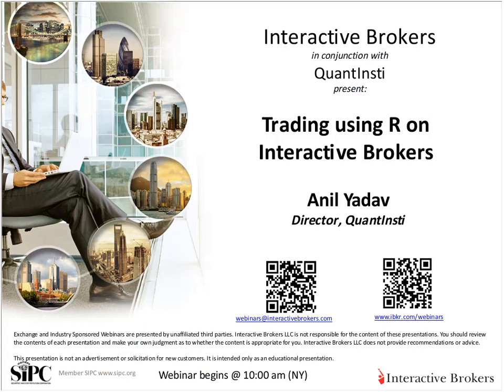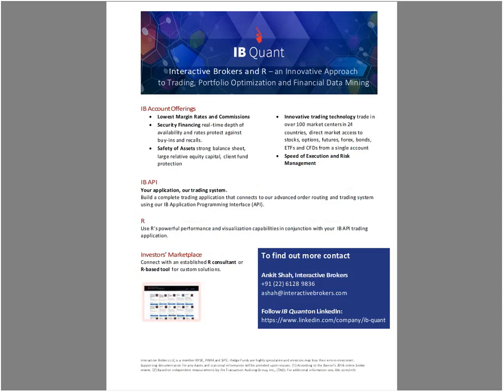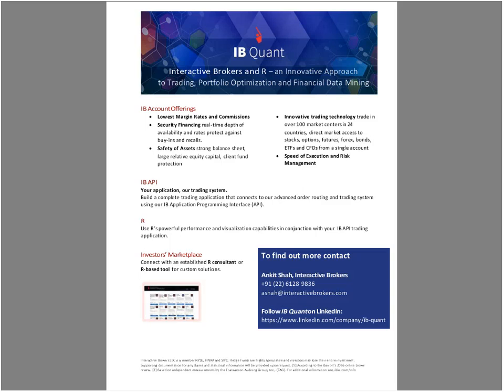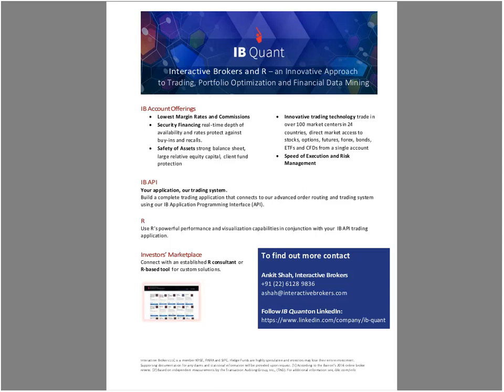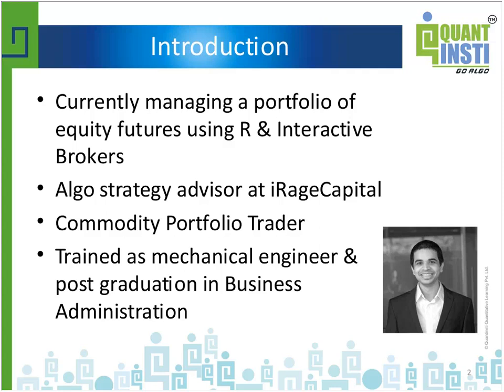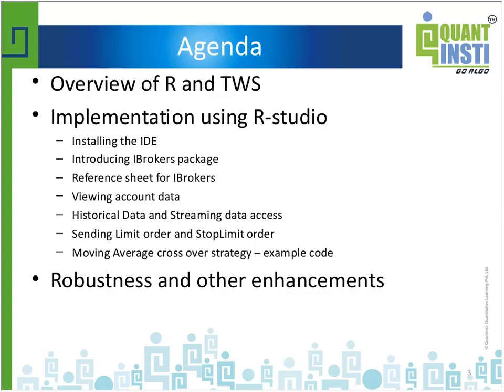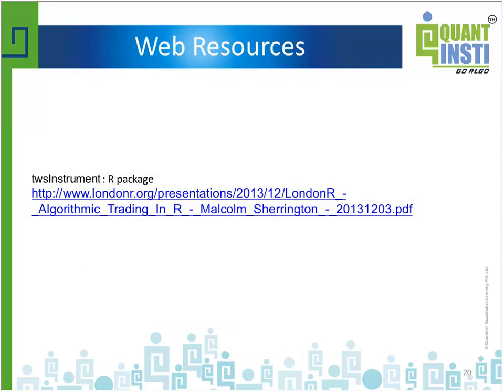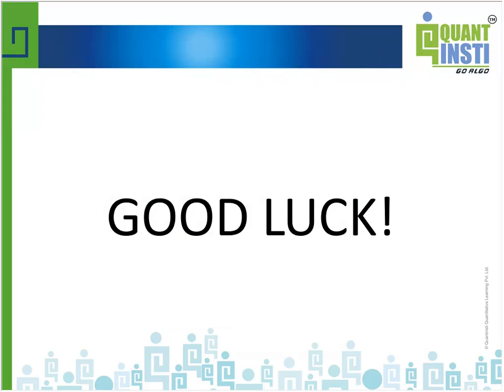QuantInsti - Trading using R on Interactive Brokers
1. Installing R-studio IDE
2. Reference sheet for the IBroker Package
3. TWS configuration
4. Viewing account information details in R
5. Downloading historical data in R
6. Printing real-time data on R console
7. Sending predefined order using R script
8. Sending event based order using R script